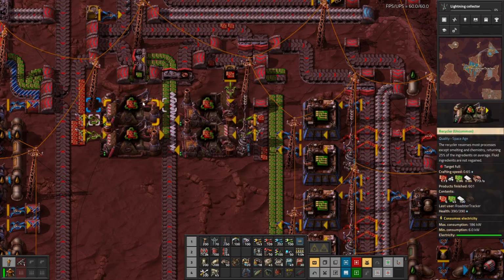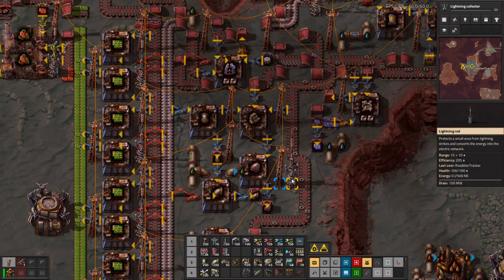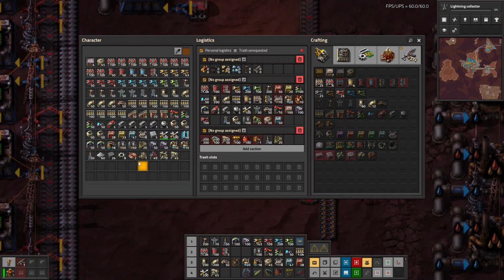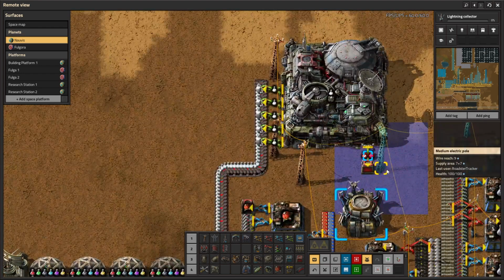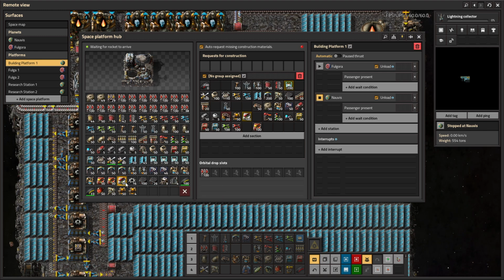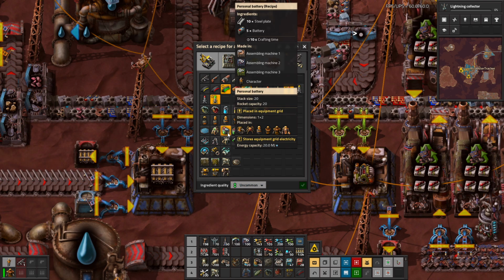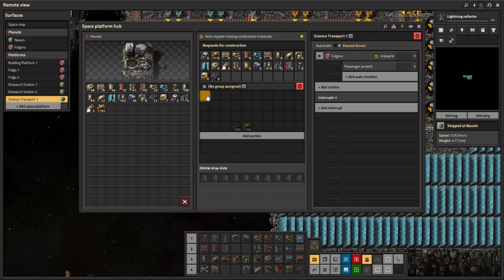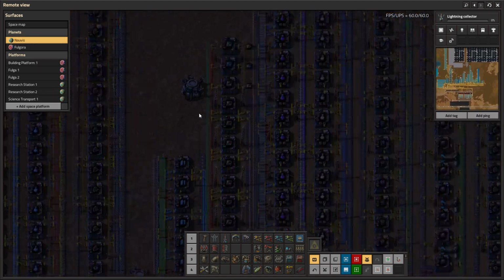Factorio Space Age DLC So how do we get this stuff home now?! Ep 63